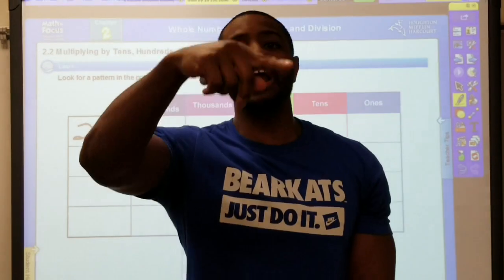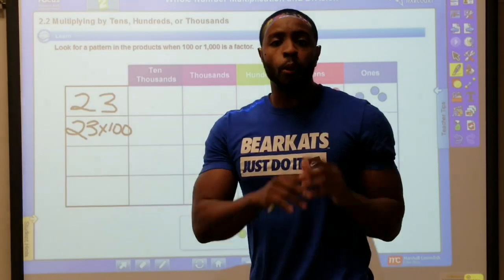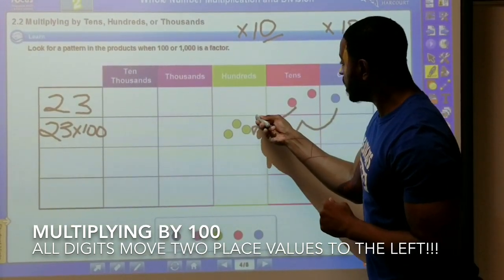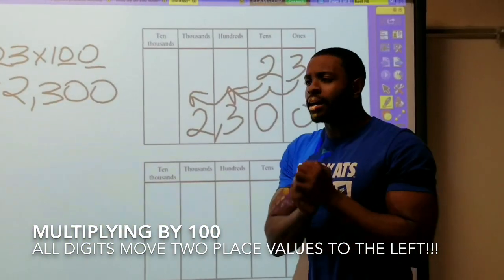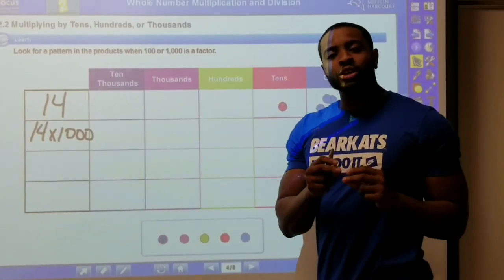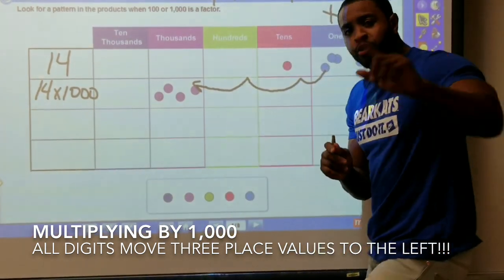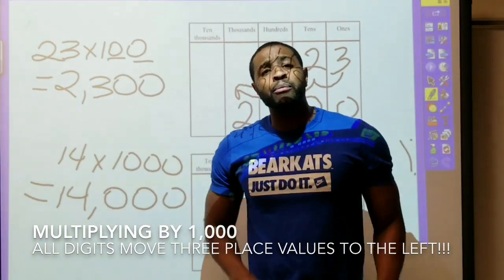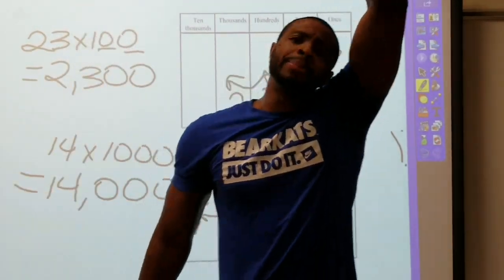Multiplying 100 & 1000